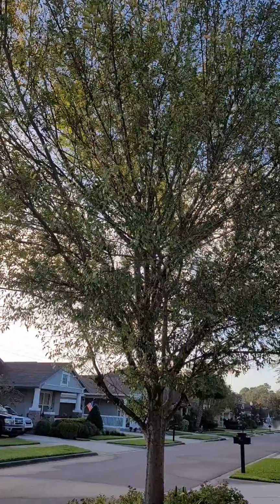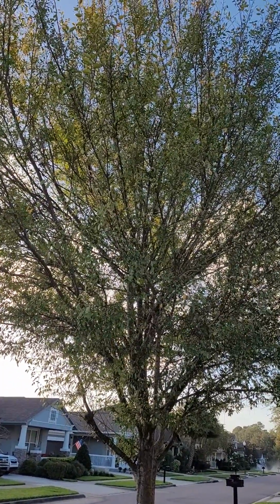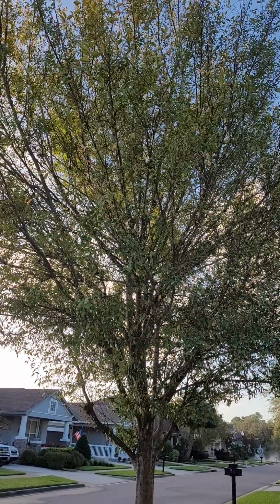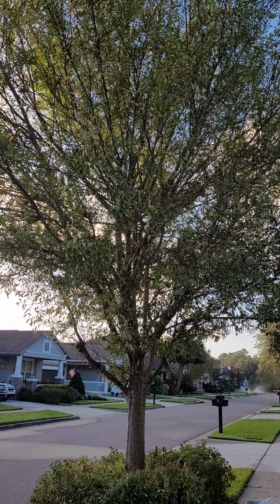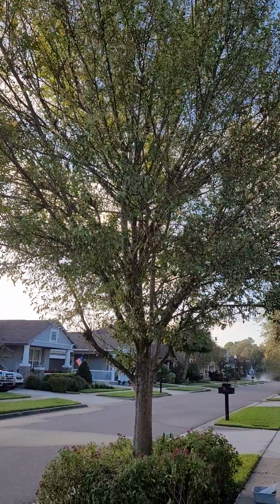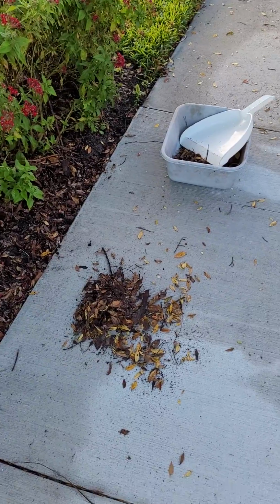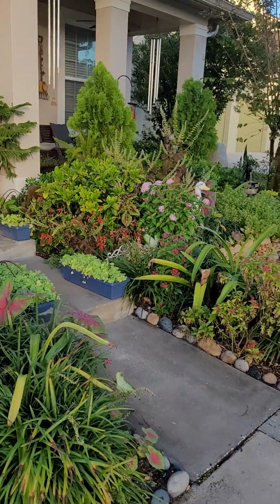Leaves are the New Old Gold🍁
learning to use what we used to discard